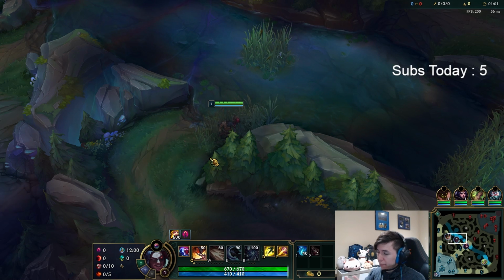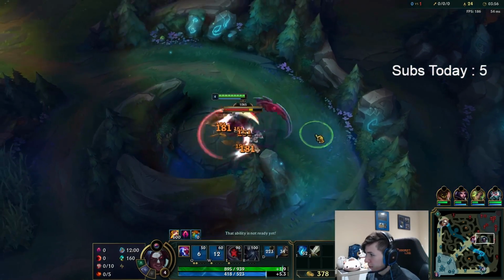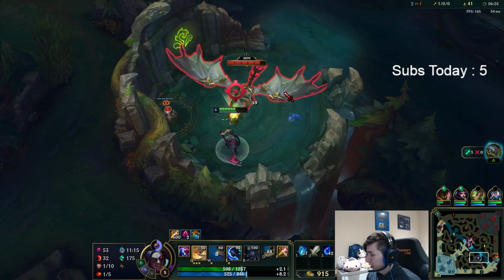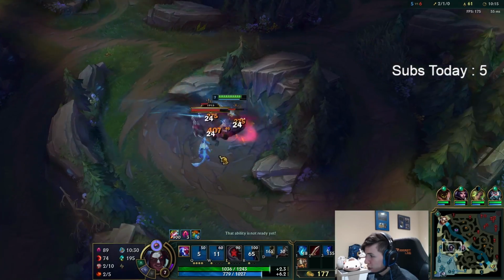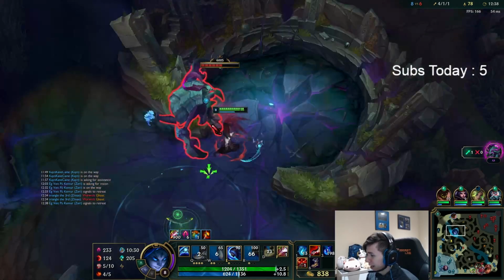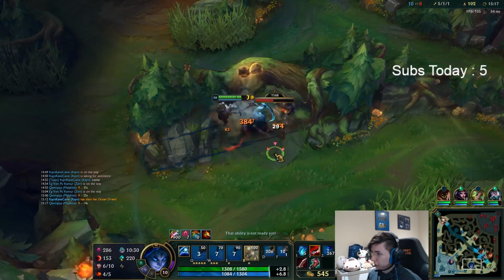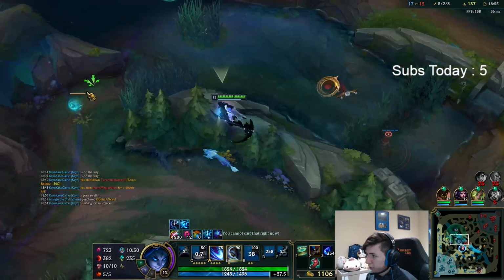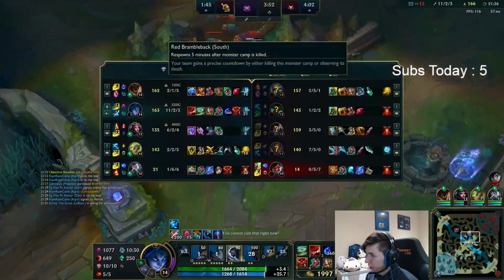DARK HARVEST JUST MADE THE GREATEST COMEBACK ON KAYN!